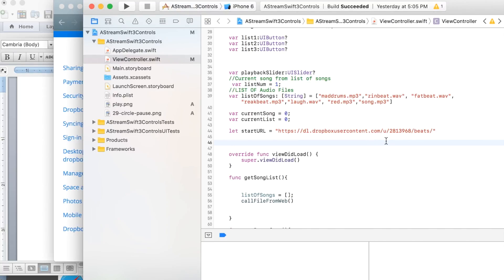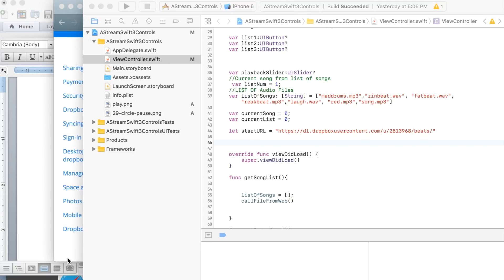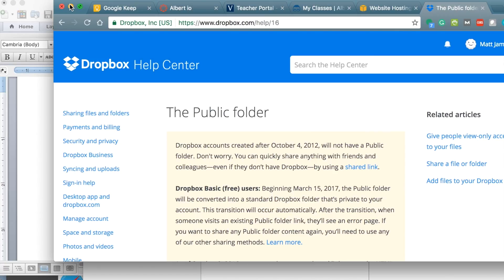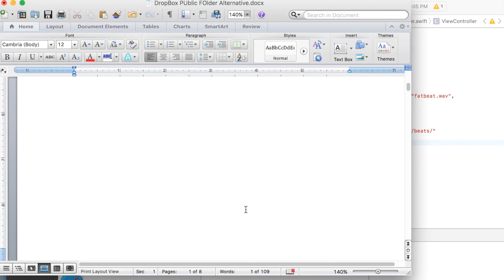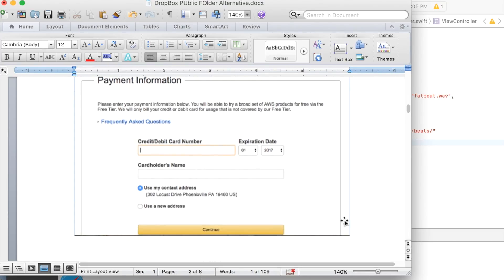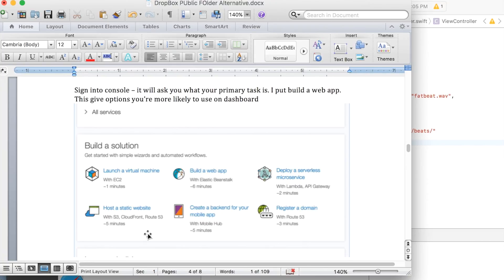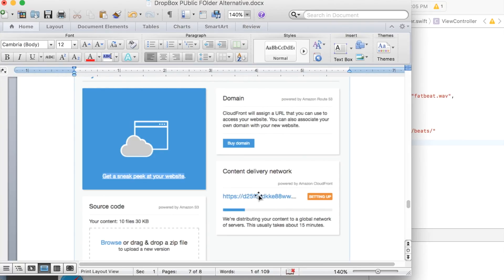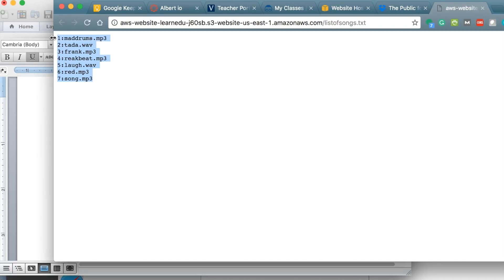Dropbox Public Folder Alternative - AWS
I love Dropbox, but they are doing away with their Public Folder Service.
Amazon AWS is a good alternative